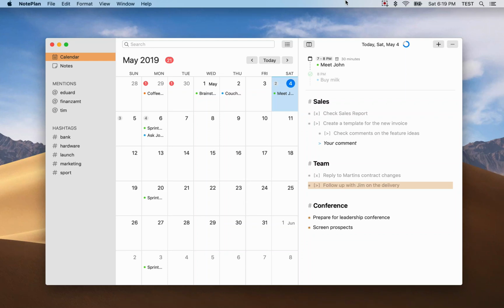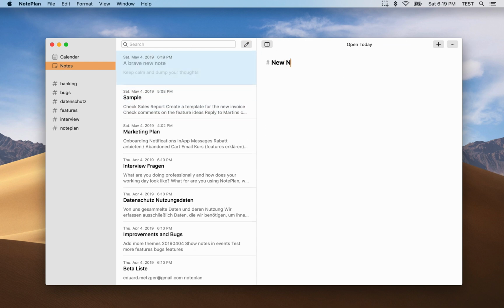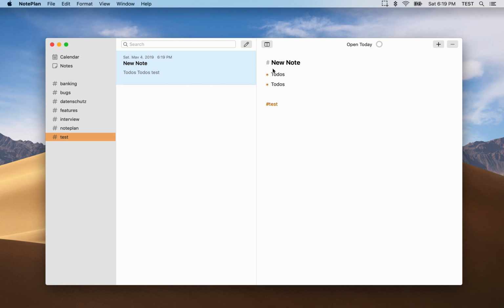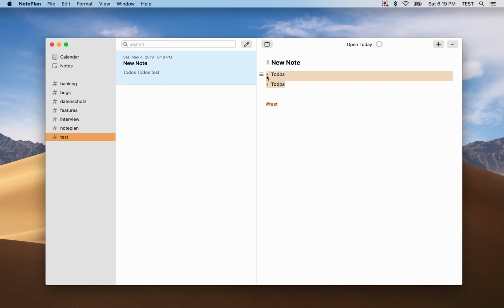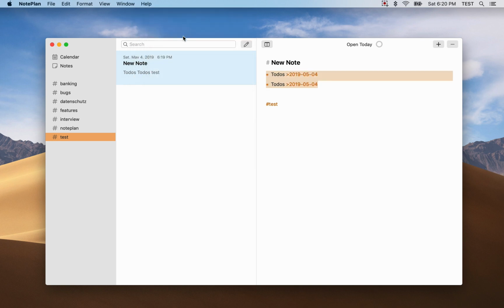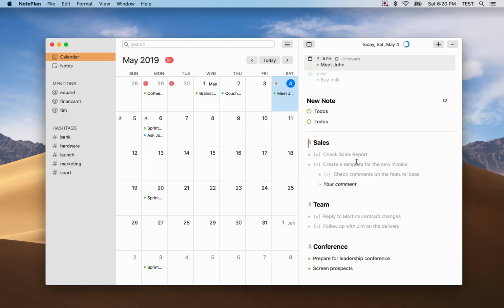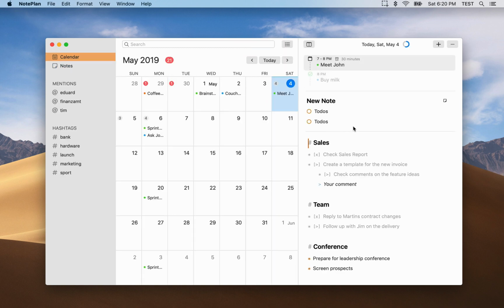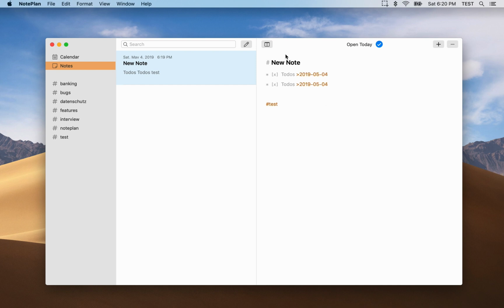NotePlan 2 on macOS - Project Notes and Dated Todos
Learn in this video how you can manage project notes and schedule todos from there into your calendar via "dated todos".